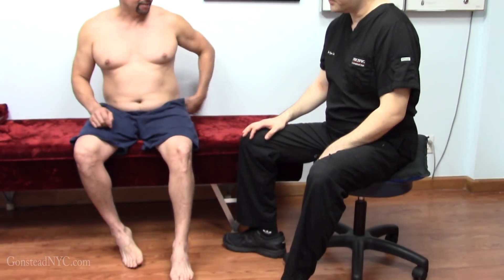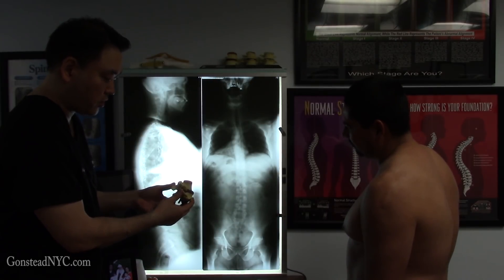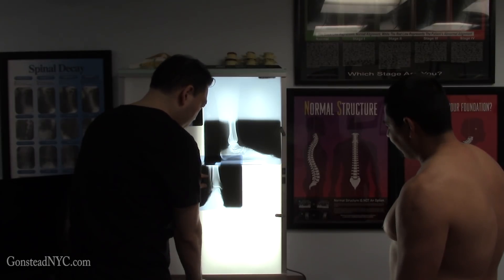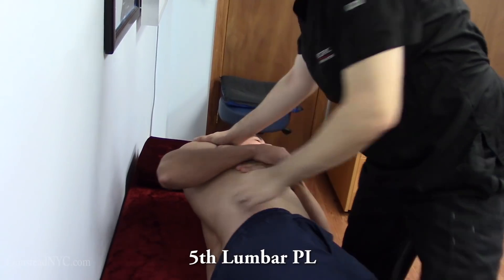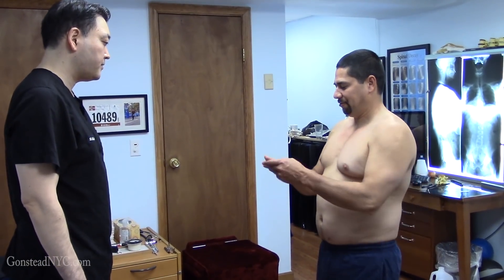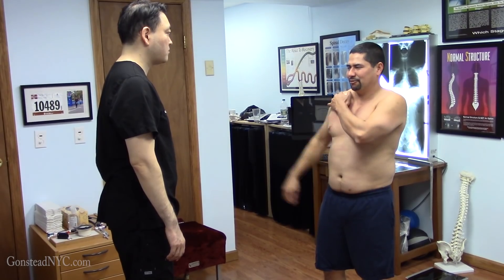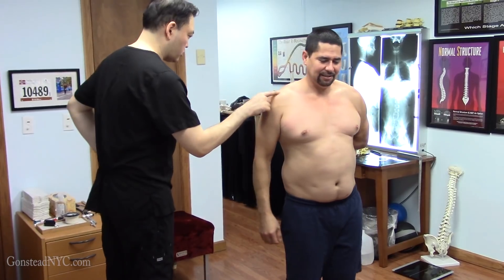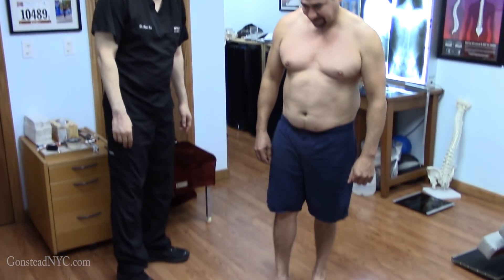2 yr old healed fractured ankle still in pain & shoulder pain HELPED by Dr Suh Gonstead Chiropractor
2 years ago, patient did an inversion injury severe enough to fracture his ankle. Medical doctor put him in a boot to let it heal. He also had low back pain for 4 years and right shoulder pain for 3 years. All severe enough that prevented him from work.

Thorough Structural Test revealed a major structural abnormality at the 5th Lumbar and secondary structural abnormality at the 5th Dorsal. The 5th Lumbar was corrected to help improve nerve function to his foot and biomechanically improve his overall structure which also helped his low back pain. The 5th Dorsal improved nerve function to the rhomboid muscles and to his right scapula to further biomechanically improve the function of his right shoulder. The right AC joint and right humerus were detected and corrected. And to conclude, his left ankle with an anterior superior medial talus was detected and corrected to improve his gait and biomechanics.

Experience the Gonstead Difference!